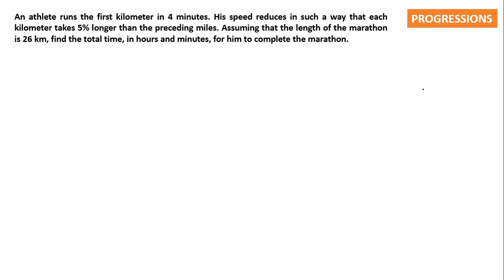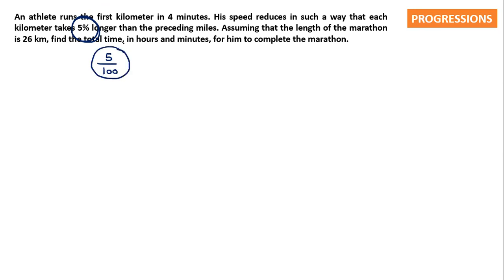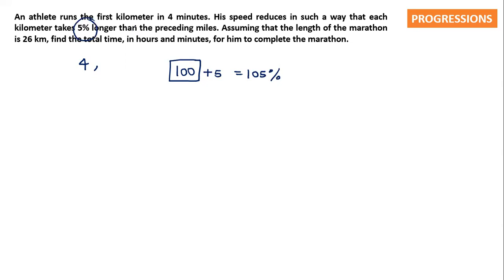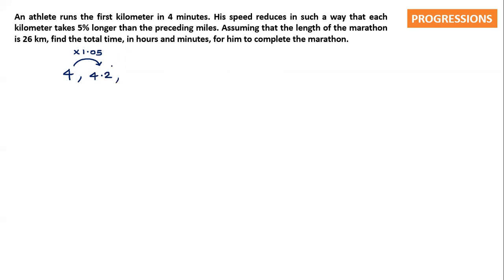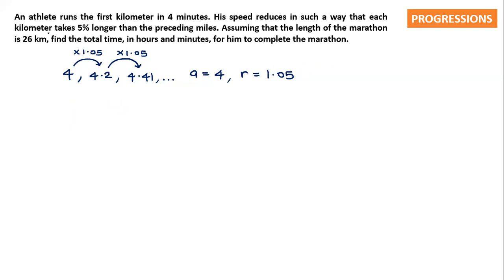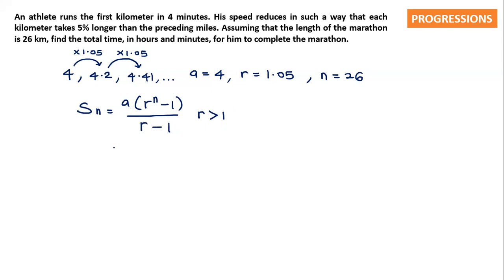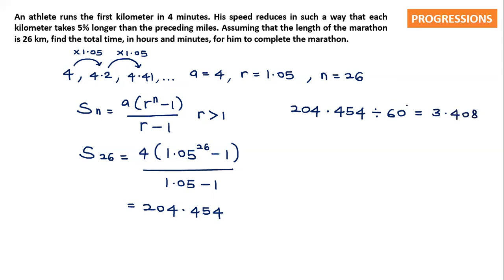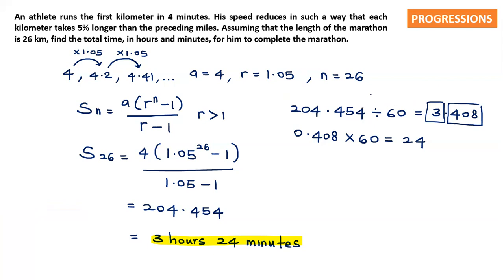Progressions (G.P)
An athlete runs the first kilometer in 4 minutes. His speed reduces in such a way that each kilometer takes 5% longer than the preceding miles. Assuming that the length of the marathon is 26 km, find the total time, in hours and minutes, for him to complete the marathon.